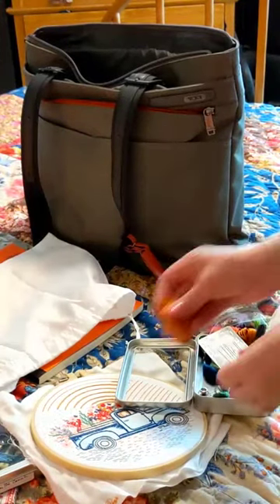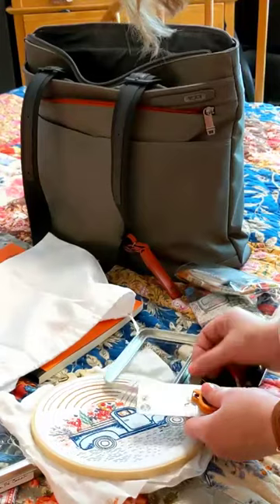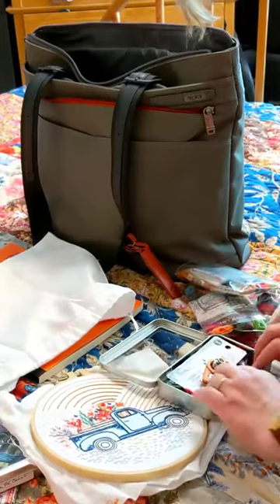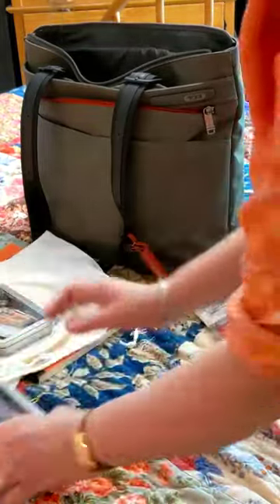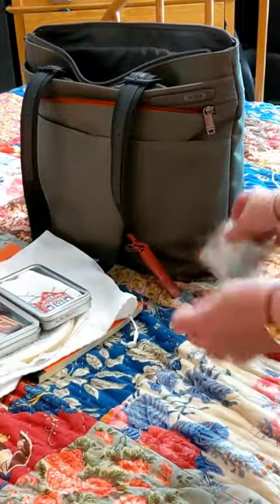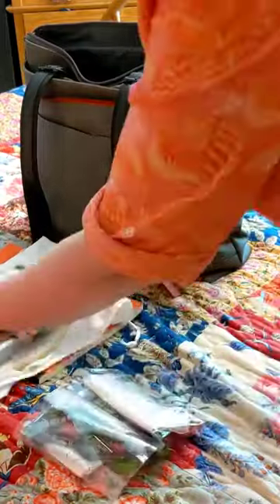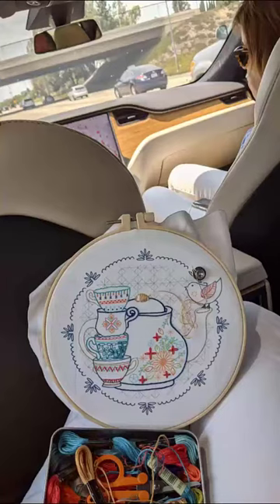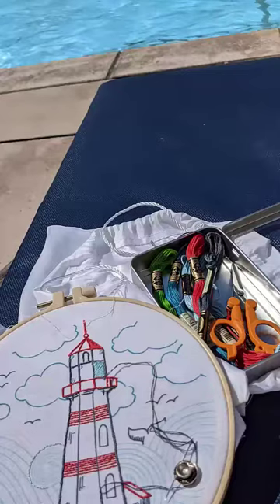How to Pack Your Embroidery Projects for Travel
Embroidery is an ideal craft for your air travel and vacations. It’s lightweight, doesn’t take up much space in your bag and doable in the room of your seat tray. Watch this one-minute video, to see how I pack my embroidery for a carry-on-only trip.